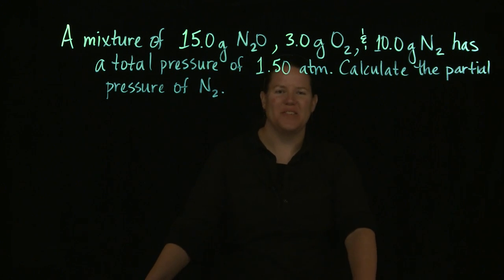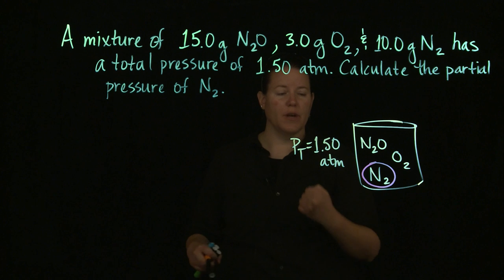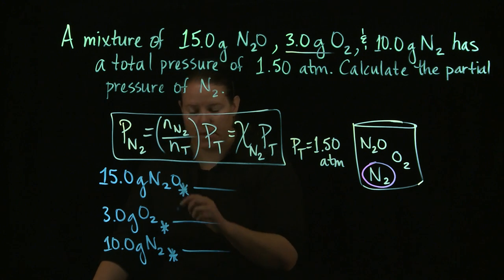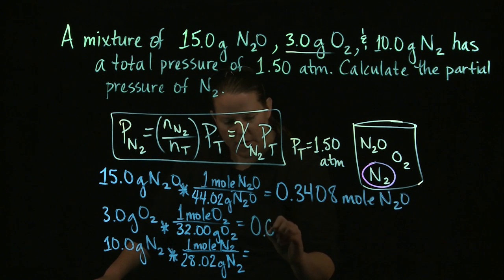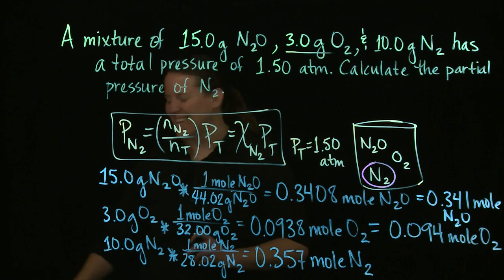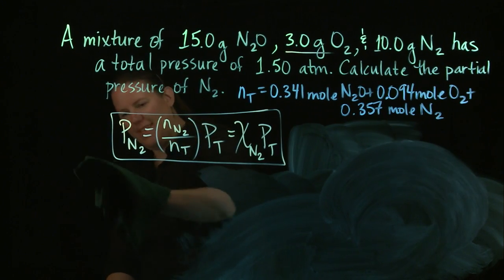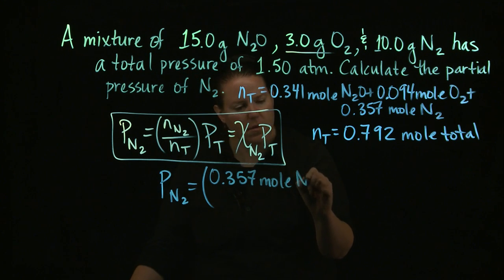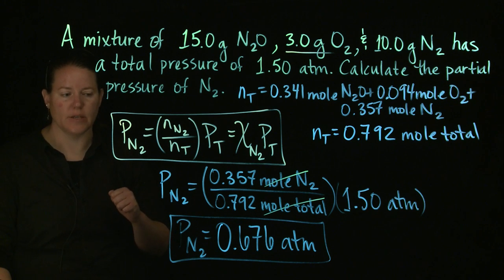Gas Practice: Gas Mixtures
Problem solving using  P(A) = X(A)P(T) and focusing on gas mixtures.